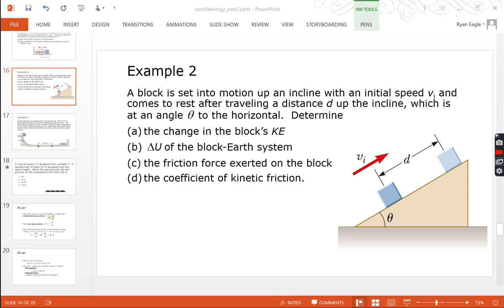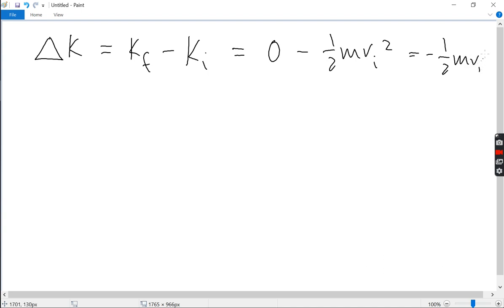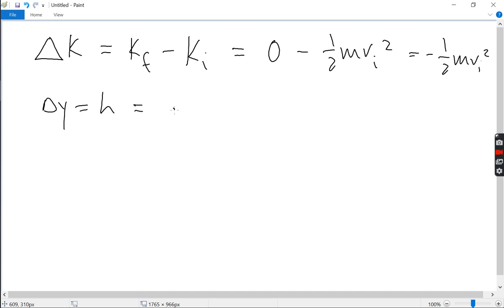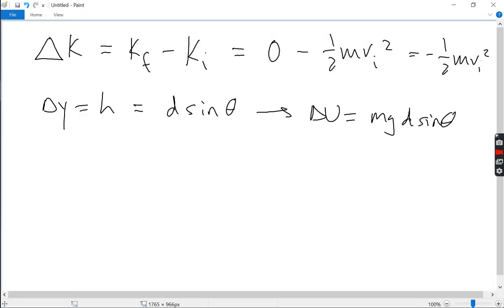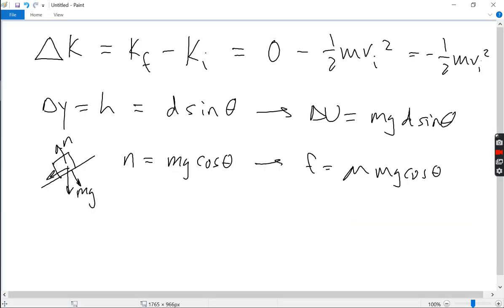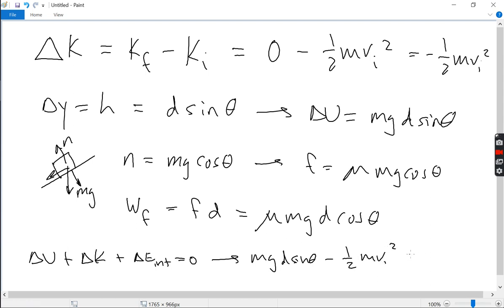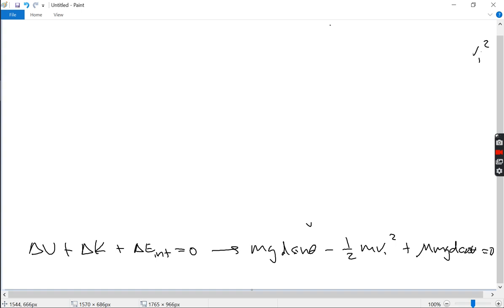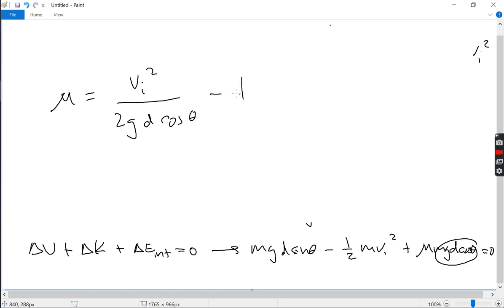example 2 work&energy p2